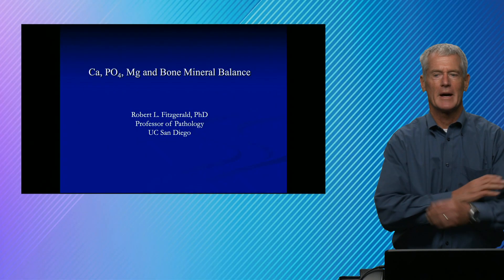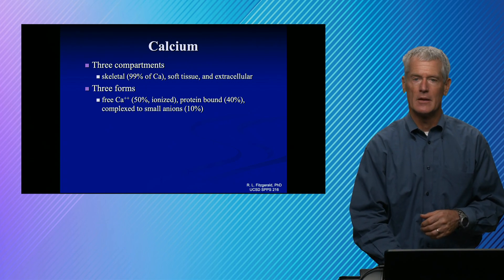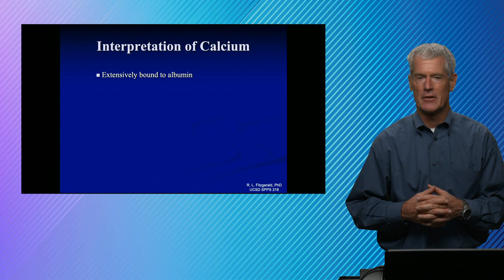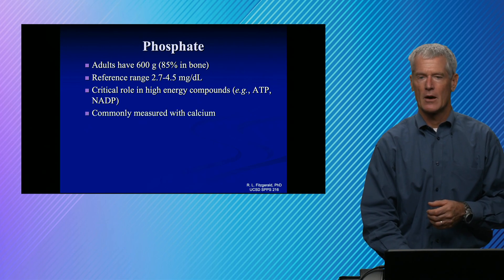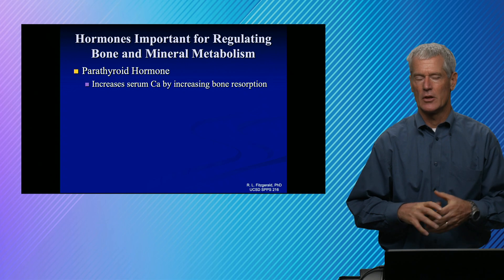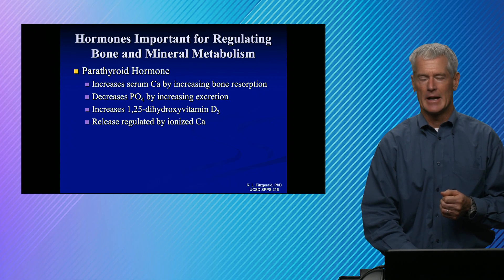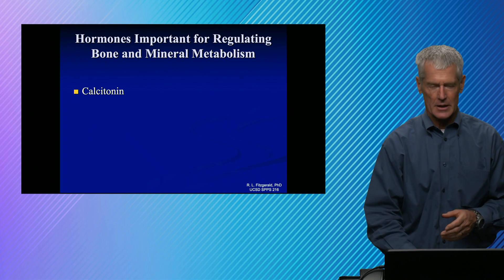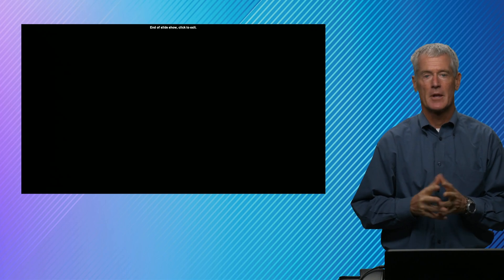Quick Hits in Lab Medicine: Ca Mg PO4 and Bone Mineral Balance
After watching this video the audience should be able to describe the different forms of calcium in circulation and the relationship between calcium, vitamin D, and parathyroid hormone (PTH). The audience should also be able to describe basic clinical uses of phosphate and magnesium.